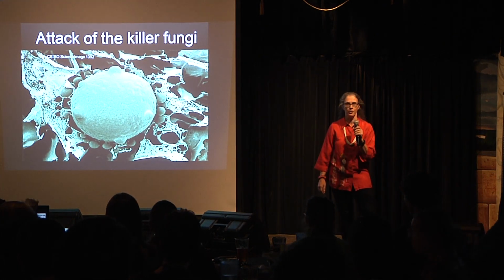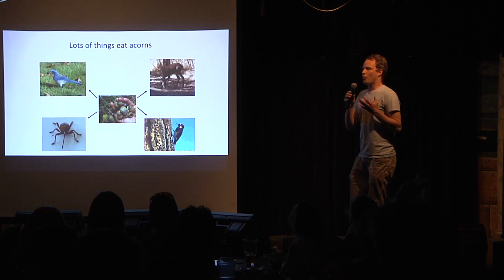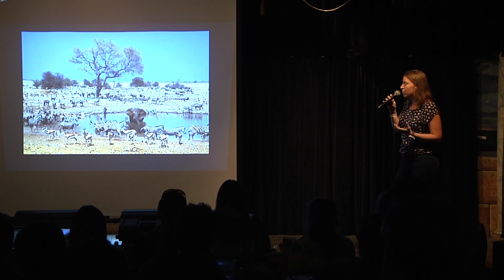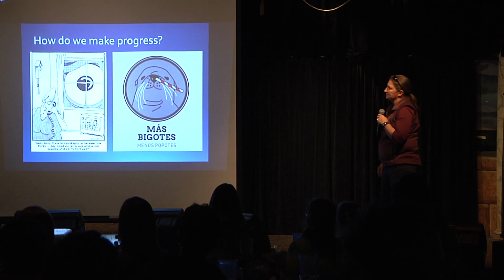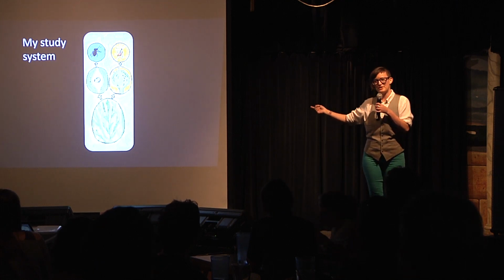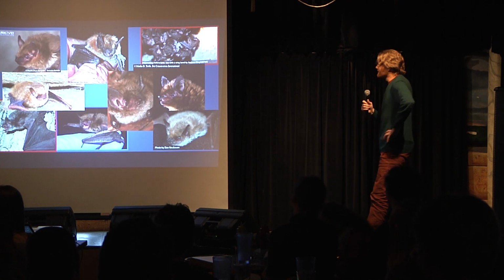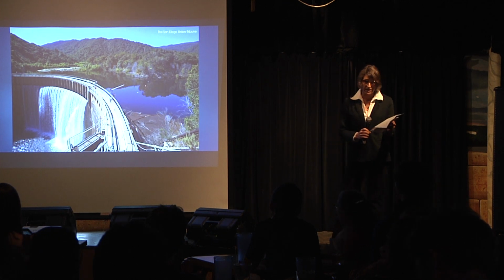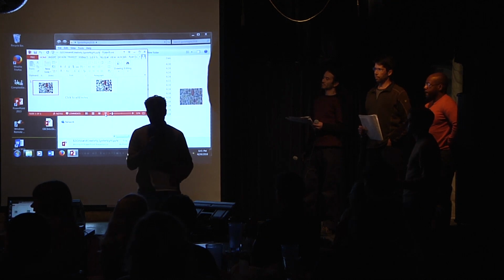2018 Biodiversity Ignite (4/24/18)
'Ignite Night' is a fast-paced, entertaining evening of Ignite-style presentations by CSU's leading biodiversity scientists! This year, our biodiversity theme was accompanied by the additional theme 'Disturbing the Pieces", which refers to the impact humans have on global biodiversity.

If you'd like to know more about biodiversity research and initiative at Colorado State university, please visit biodiversity.colostate.edu.

Event Date: April 24, 2018